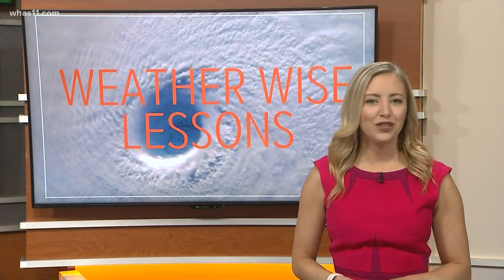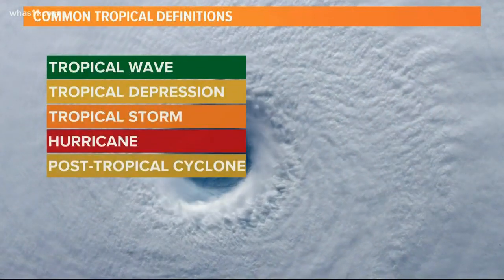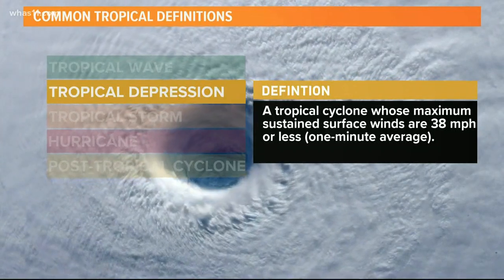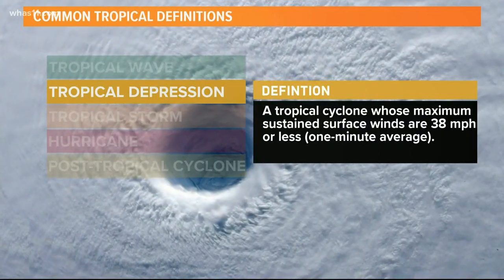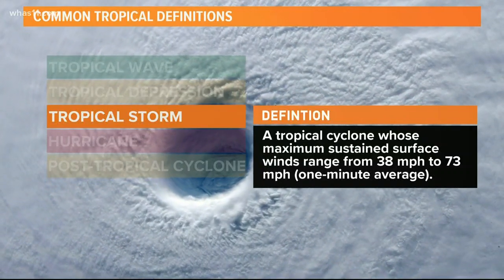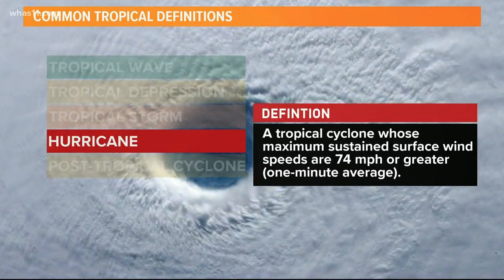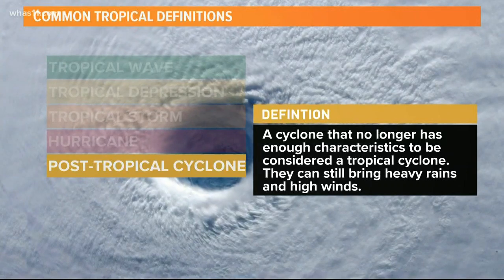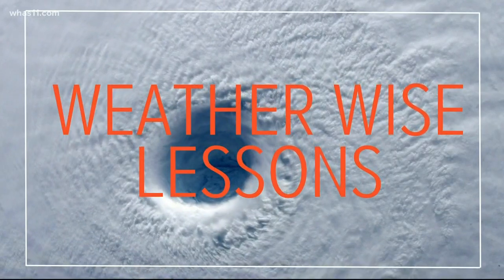Understanding tropical weather systems | Weather Wise Lessons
There are several different types of tropical weather systems – known broadly as tropical cyclones. Here are five common definitions of a tropical system from birth.